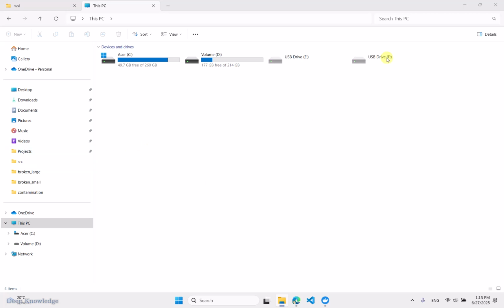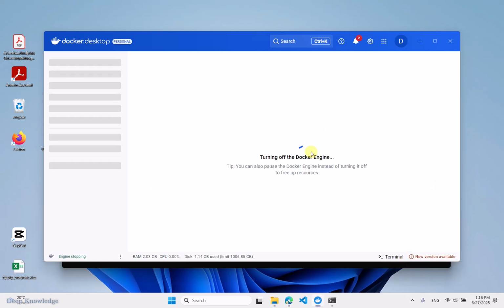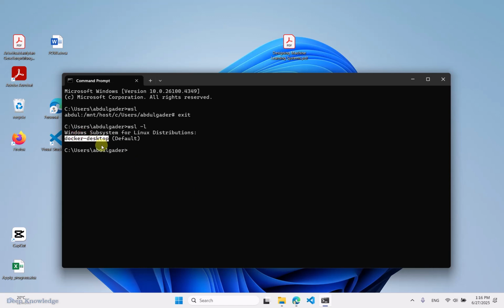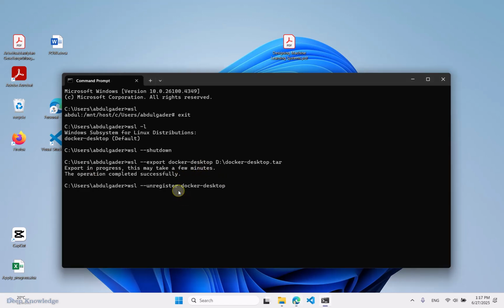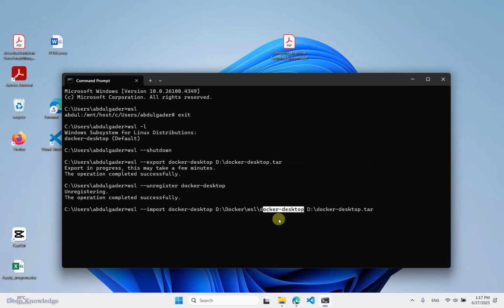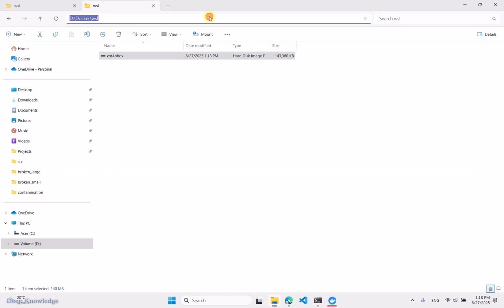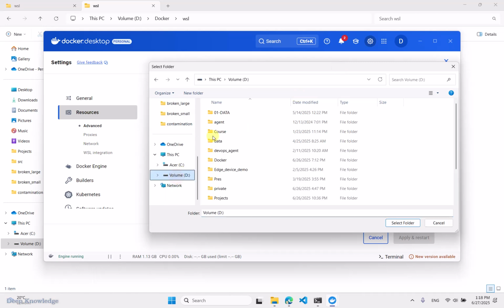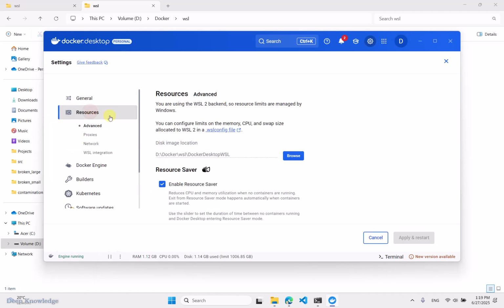🚀 Move Docker to D Drive on Windows Fix WSL2 Storage & Save C Drive Space! 💾🐳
Want to free up space on your C: drive and keep your Docker setup running smoothly on Windows? 💻🐳 In this step-by-step tutorial, I’ll show you how to move Docker Desktop's WSL2 data to your D: drive — perfect for both beginners and professionals!

Whether you're just starting with Docker or a DevOps engineer trying to optimize disk usage, this guide will help you:

✅ Locate Docker's WSL2 storage
✅ Safely migrate it to another drive
✅ Fix common errors like "Docker Desktop distro installation failed"

✅ Use daemon.json or the advanced WSL export/import method

✅ Recover from failures and restore Docker

🎯 Works with the latest Docker Desktop 28+, Windows 10/11, and WSL 2.

📦 Save space. 🛠 Optimize performance. 💡 Learn powerful Docker and WSL2 tricks!